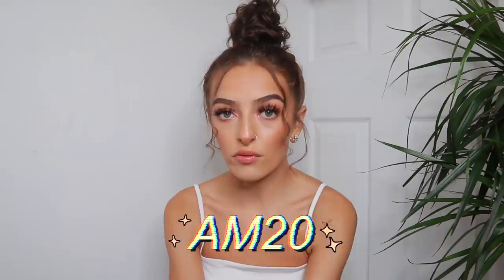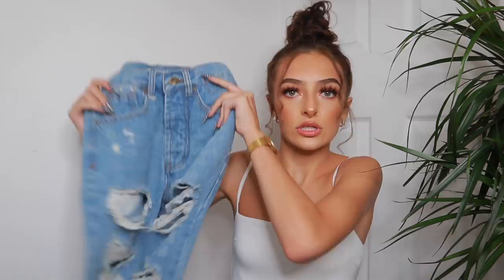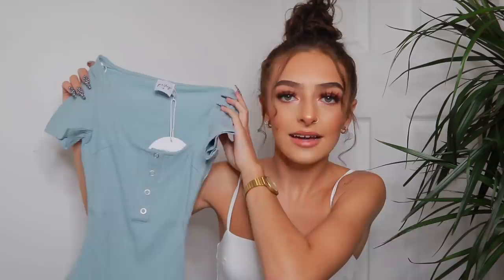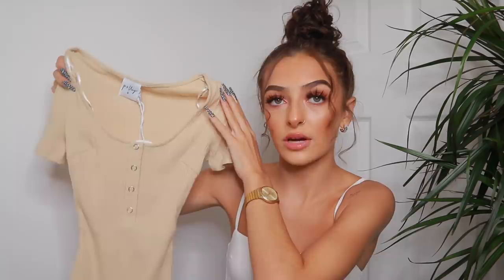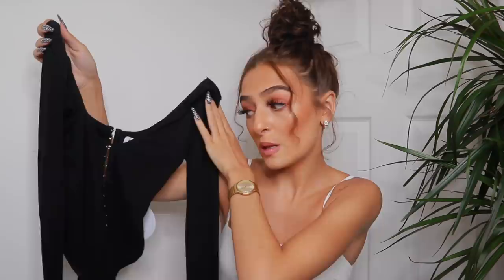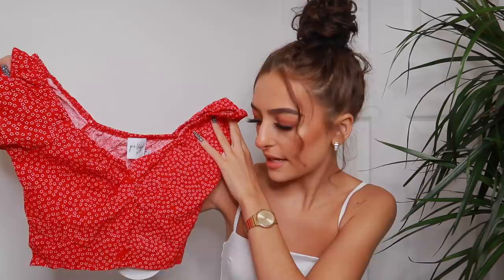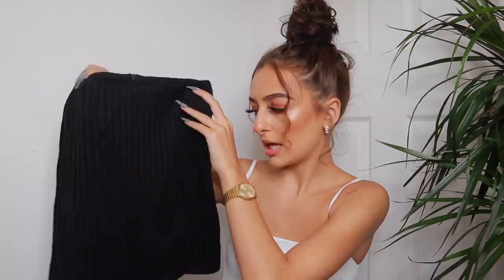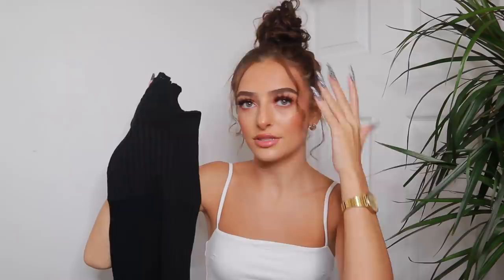HUGE £400 AUTUMN/WINTER HAUL FT PRINCESS POLLY | Amy Menzies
Endcard music credit "S.O.S - Happytree"

my links -
My Twitter; amy_menziess ( yes with 2 s')

FAQ- Where are you from ? West Yorkshire , UK
What do you film with ? Canon 200d and canon eos m100